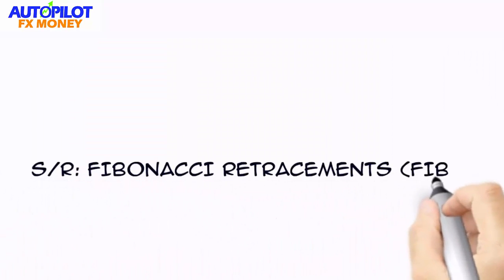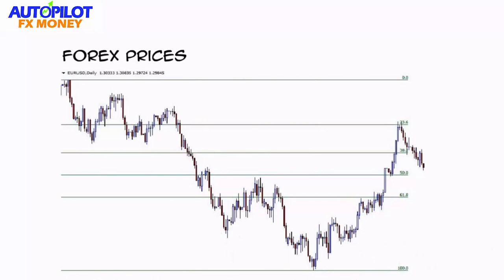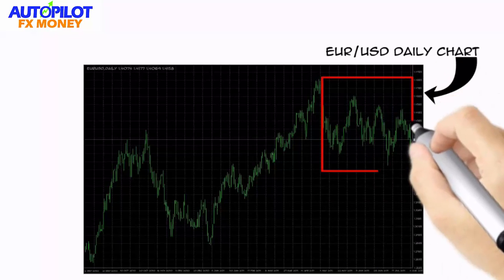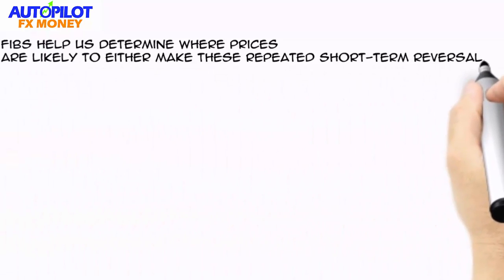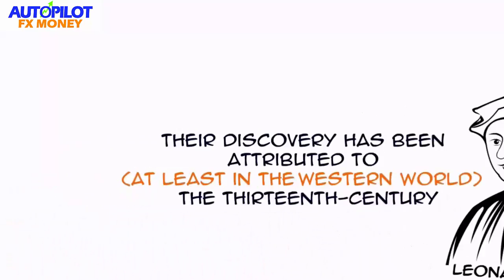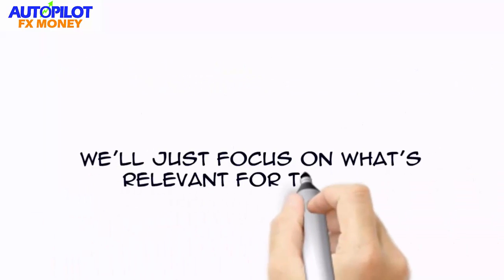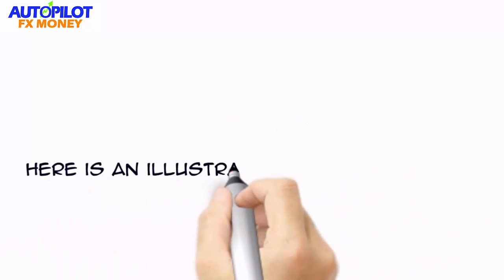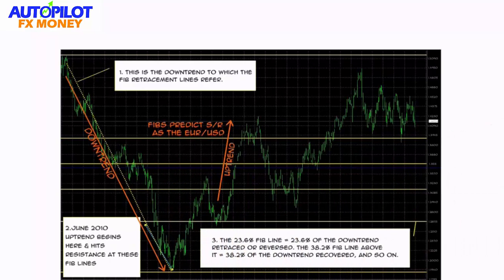Identify Support Resistance Levels Using Fibonacci ✫Forex Analysis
Fibonacci retracement lines are based on the Fibonacci Sequence and are considered a "predictive" technical indicator providing feedback on possible future. Watch this video and learn more.